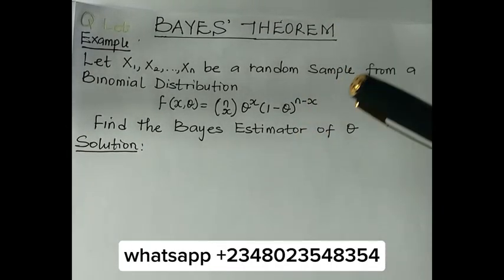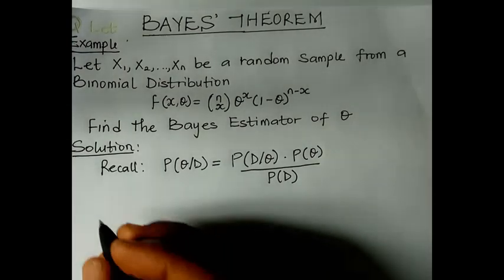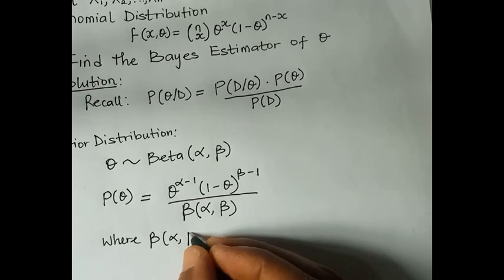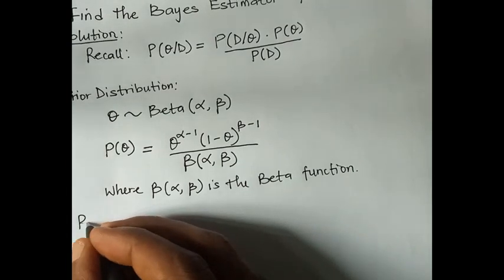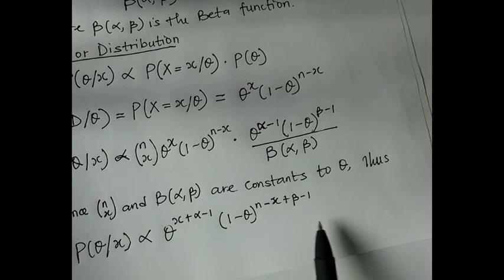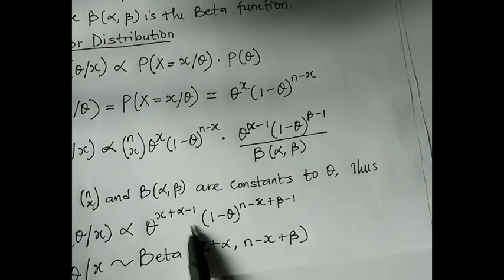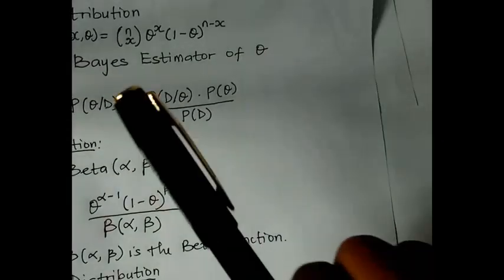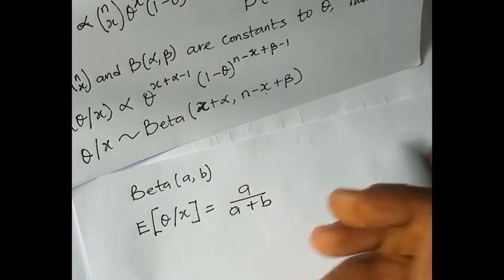Bayesian Statistics: Binomial Distribution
This video details how to solve question on bayesian statistics. Particularly, we show how to get the posterior, prior, and the likelihood function as explained in bayestheorem or bayesianstatistics. binomial distribution is use as an example...